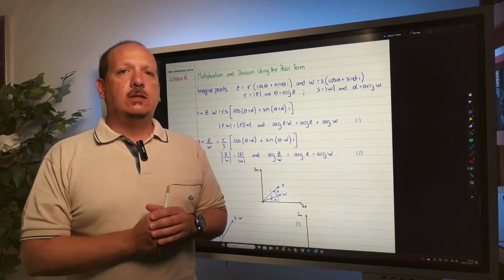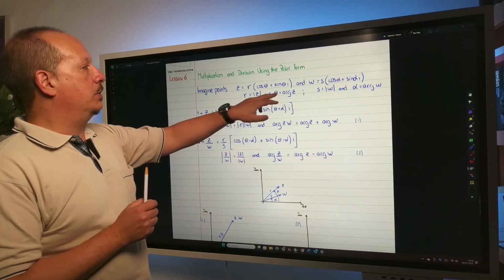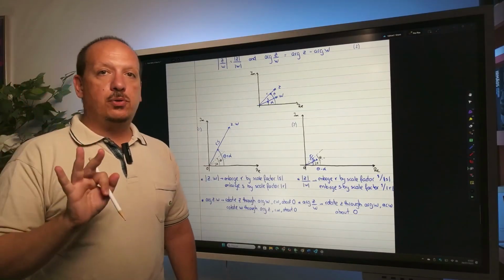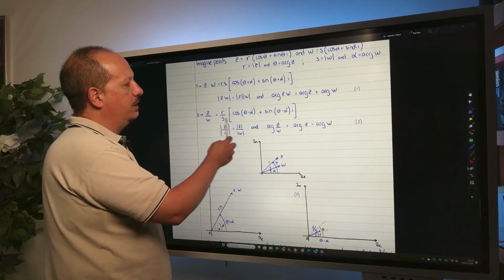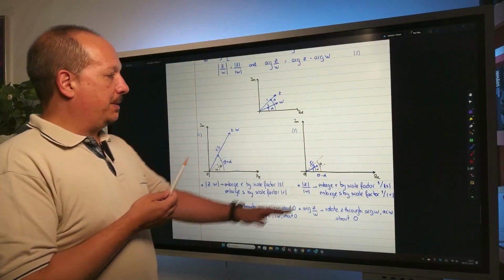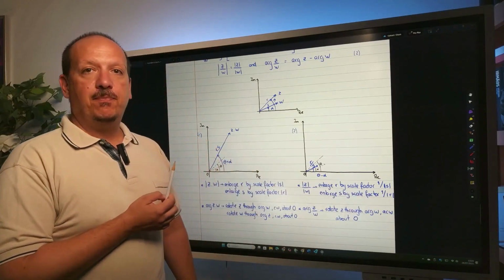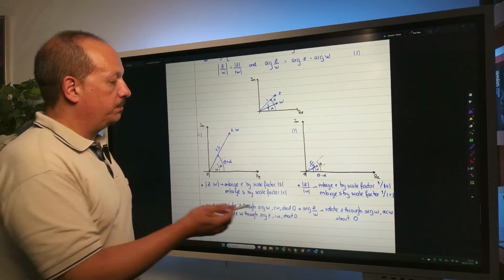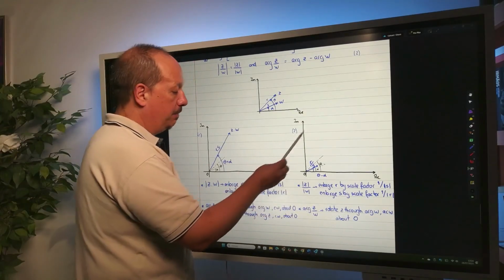CAIE A-Level Mathematics 9709 | Algebra with Complex Numbers in Polar Form Explained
In this lesson, you'll learn CAIE A-Level 9709 Mathematics - Pure Math 3 -Algebra with Complex Numbers in Polar Form step-by-step.

Here's what you'll learn:
• How to multiply 2 numbers expressed in the polar form
• How to divide 2 numbers expressed in the polar form
• What is the meaning of these operations on the complex plane